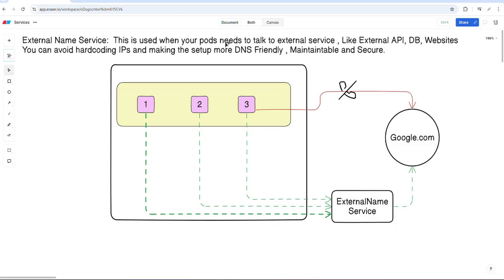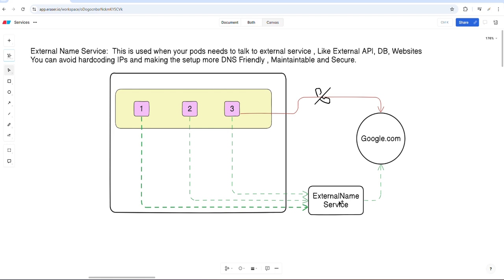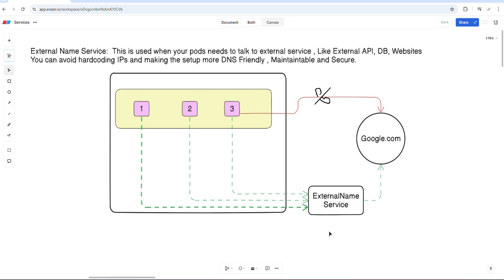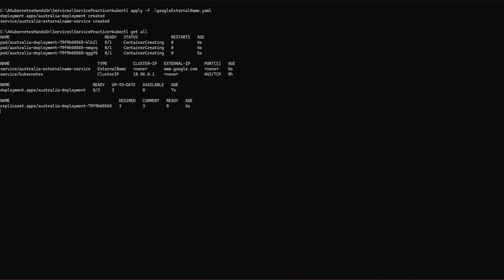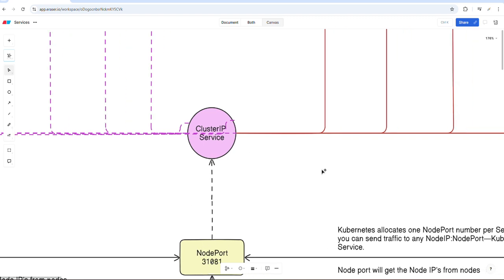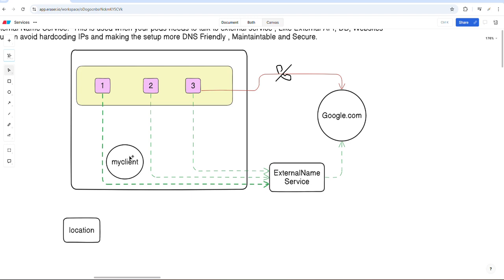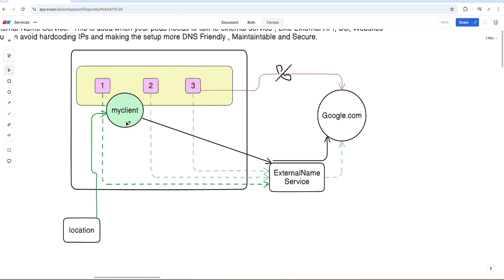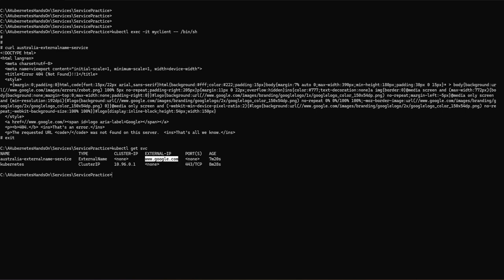Services Part E: What is ExternalName Service in Kubernetes | Deep Dive with Architecture Diag+Demo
📝 Description:
In this video, we explore the ExternalName service in Kubernetes in depth. You’ll learn:

✅ What the ExternalName service is
✅ How it works under the hood
✅ Where and when to use it
✅ Detailed architecture diagram for better understanding
✅ Live demo showing how to configure and use ExternalName in real-world scenarios

🔍 ExternalName allows Kubernetes services to act as a proxy to external DNS names without using kube-proxy or external load balancers — a simple yet powerful tool for integrating external resources like managed databases or third-party APIs into your Kubernetes clusters.

📌 Whether you're a beginner trying to grasp Kubernetes services or an experienced engineer looking to deepen your networking knowledge, this video has something for you.